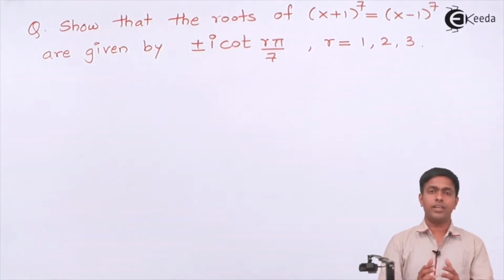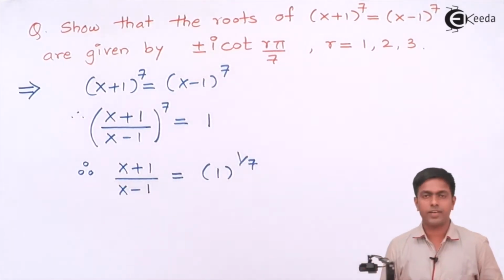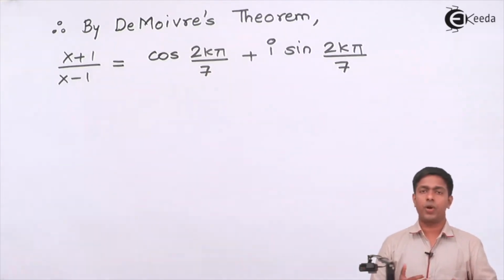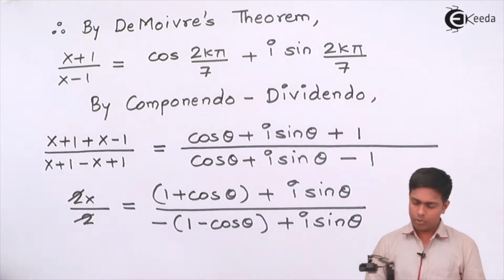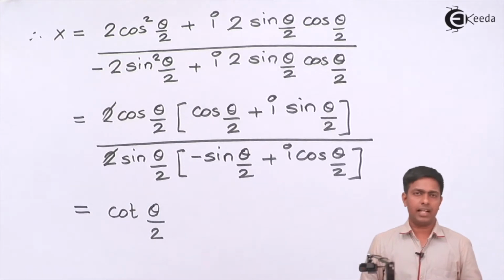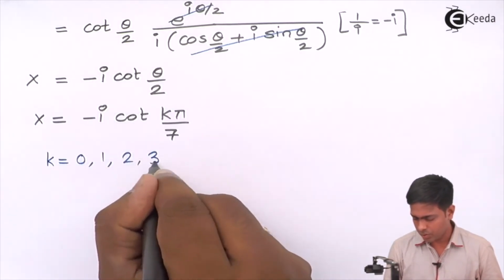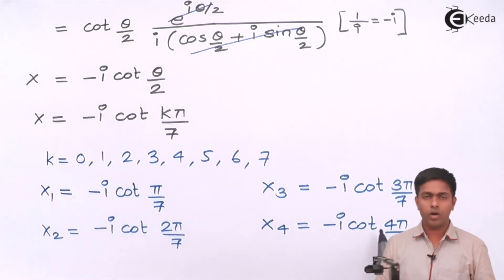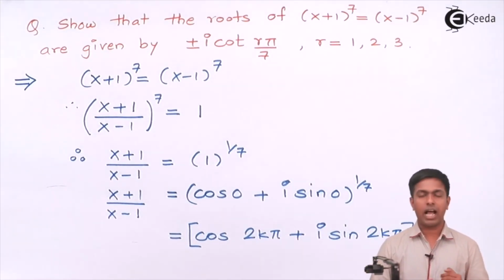Multiple Roots of an Equation - Problem 4 - Complex Numbers - Engineering Mathematics 1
In today's video, we dive into the fascinating world of complex numbers. Whether you're a math enthusiast, a student, or just curious about this topic, this video is perfect for you.

In this video, we will cover:

What are Complex Numbers? - Understand the basic definition and why they are called "complex."
Imaginary Unit (i) - Learn about the imaginary unit and how it forms the foundation of complex numbers.
Complex Plane - Visualize complex numbers on the complex plane and understand their geometric representation.
Operations with Complex Numbers - Master the addition, subtraction, multiplication, and division of complex numbers.
Conjugates and Modulus - Explore the concept of conjugates and how to calculate the modulus of a complex number.
Applications of Complex Numbers - Discover how complex numbers are used in various fields like engineering, physics, and computer science.

Step-by-step examples
Practical applications to see the relevance of complex numbers in real life